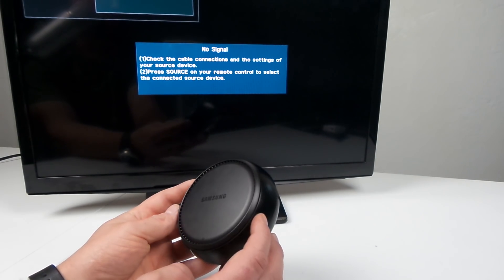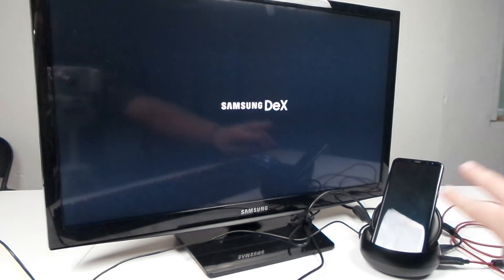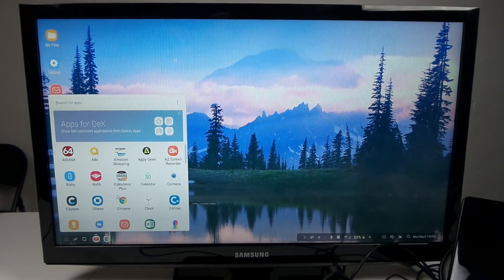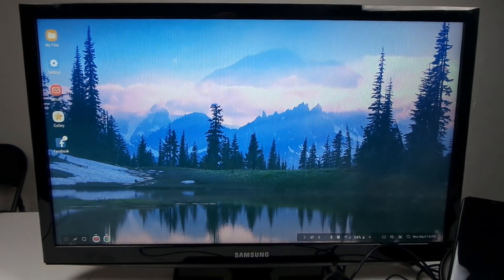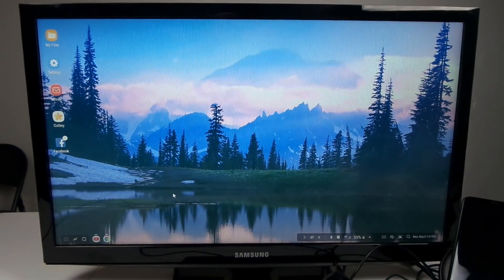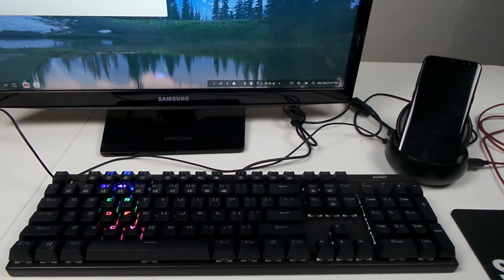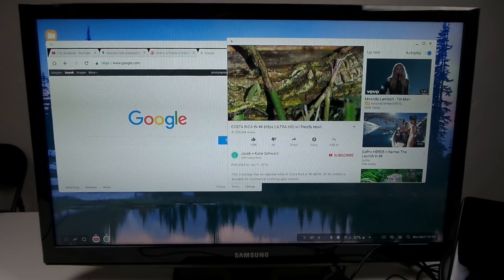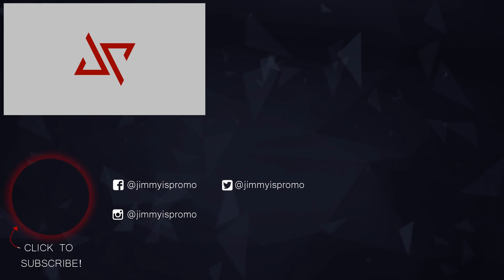Samsung DeX Station | Setup and Starter Guide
The Samsung deX is the next big thing. This convenient accessory turns your Galaxy S8 or S8+ into essentially a Chromebook.

Samsung DeX Station

SoftBox Lights
Blue Yeti Mic
Samson MK10 Mic Stand
Aukey KM-G6 Keyboard